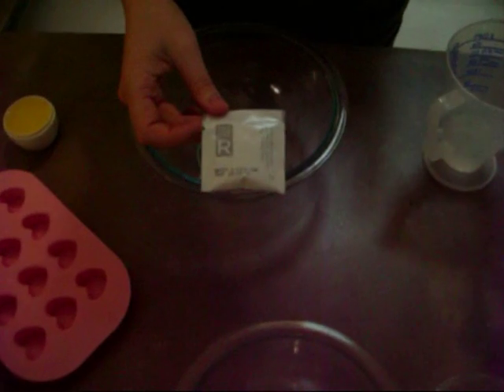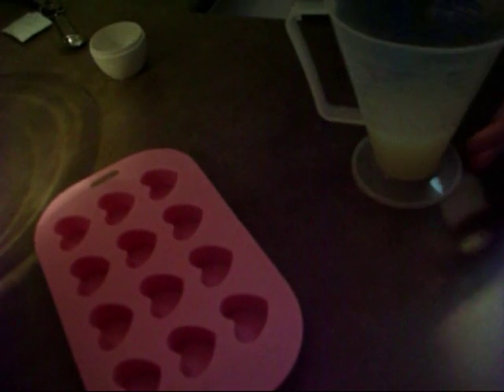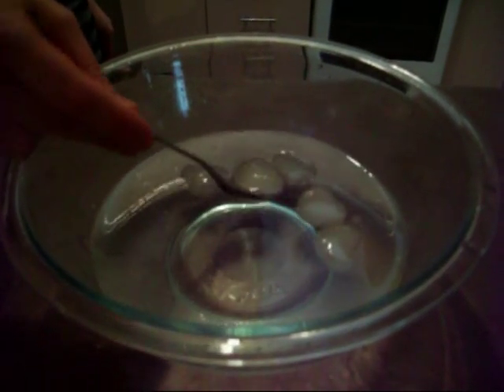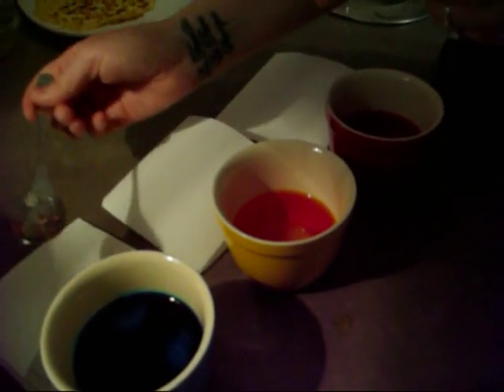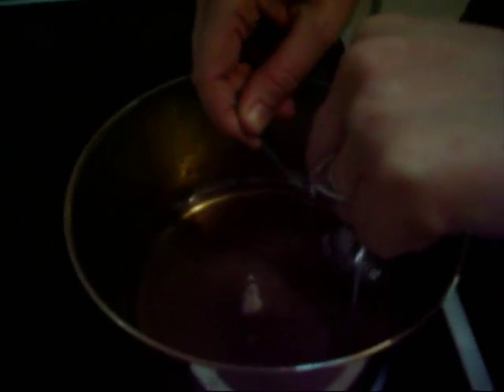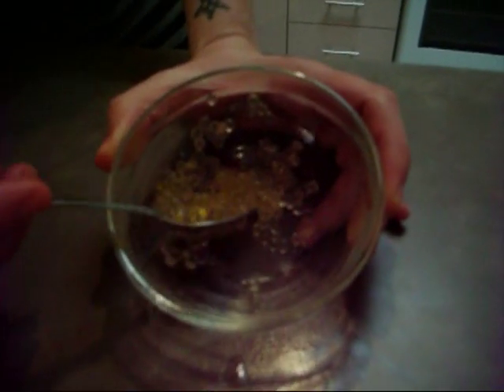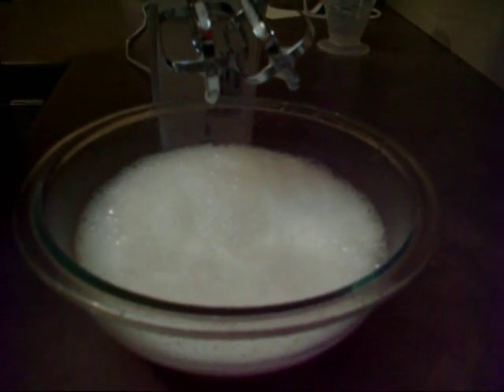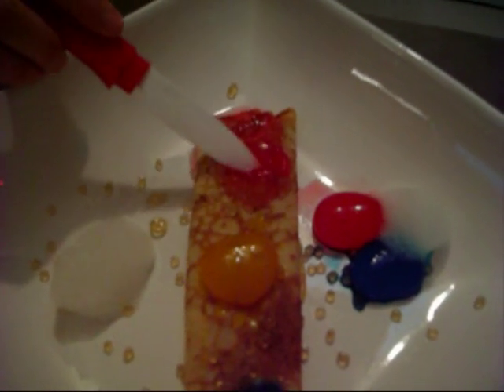Crepes w Lemon and Honey Molecular Gastronomy.wmv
The condiments I made to accompany my crepes were as follows:
Surprise Balls: 1/2 T Calcium Lactate, 1 sachet Sodium Alginate, 1/4 C water, 1/3 C lemon juice, 2 C water(for bath), food colouring.
Honey Caviar Balls: 1 sachet Agar-Agar, 1/3 C water, 1/2 C honey, Glass of vegetable oil (in freezer 30 mins)
Lemon Foam: 1 sachet Soy Lecithin, 2/3 C water, 2/3 C lemon juice.
In hindsight, I'd probably keep the Surprise Balls yellow, and not use the red and blue, as the colour of the blue and red was not desirable when it seeped onto the crepe.